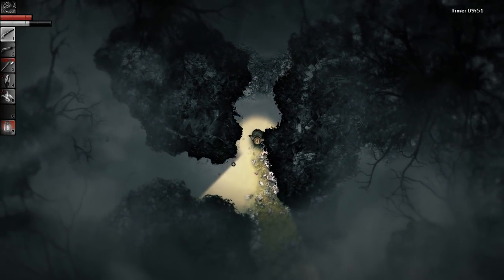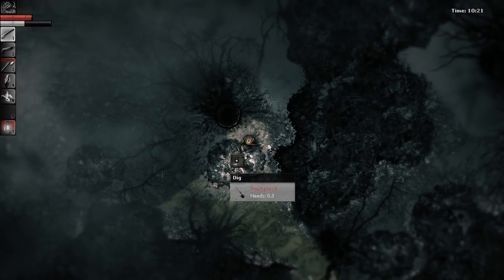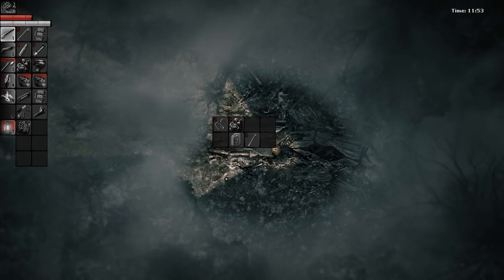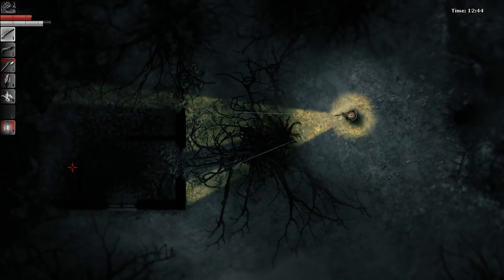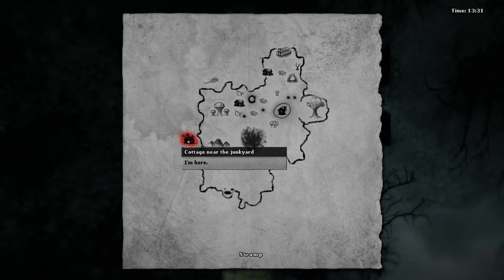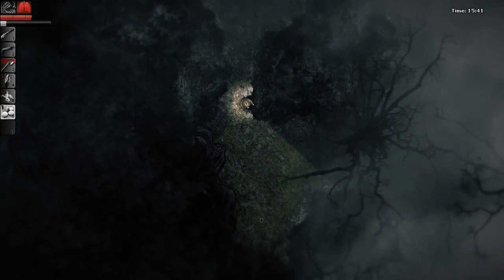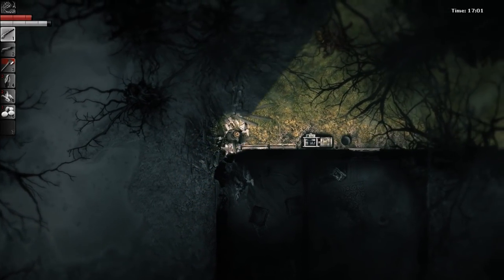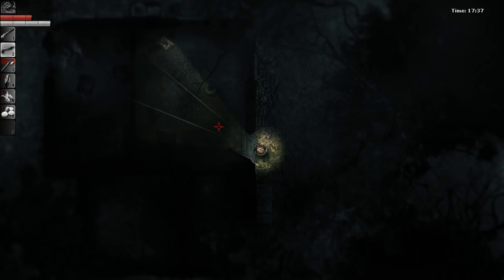Darkwood (Ep. 33 – Day 34, Junkyard)